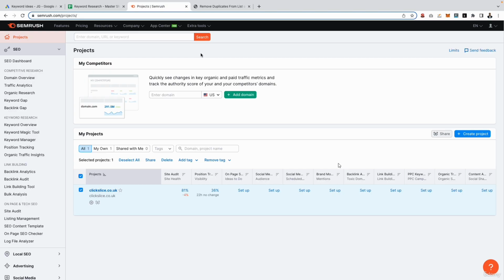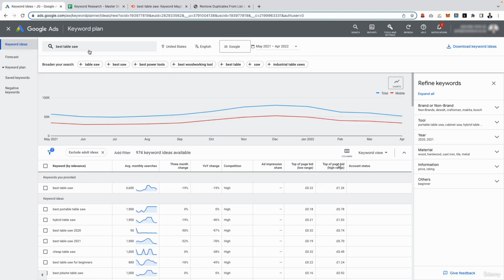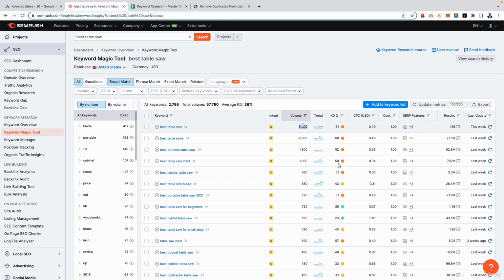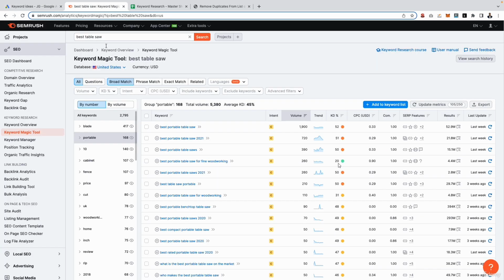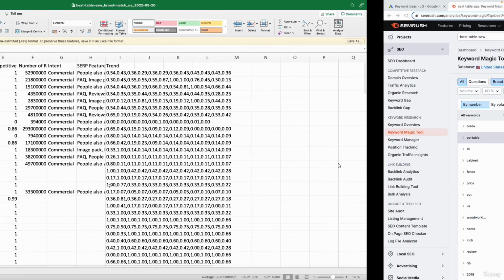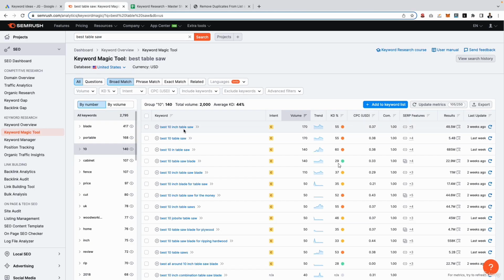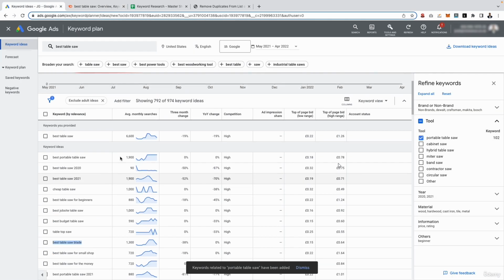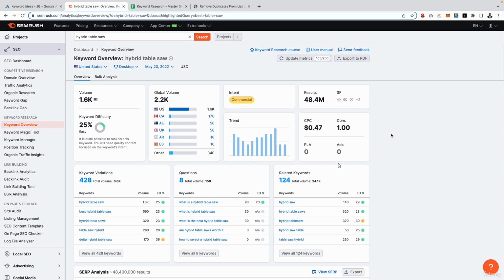Keyword Research with SEMrush (2024) | Find High-Traffic Keywords for Affiliate Marketing FAST!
Want to skyrocket your affiliate marketing results? 🚀 Learn how to do keyword research using SEMrush like a pro!

In this step-by-step tutorial, I’ll show you how to find high-volume, low-competition keywords that can boost your affiliate income in 2024. Whether you're a beginner or an experienced marketer, this video will help you rank higher on YouTube and Google using proven SEMrush strategies.

🔍 What you'll learn:
00:00 - Introduction to Keyword Research
01:30 - Why SEMrush is Powerful for Affiliate Marketers
03:15 - Step-by-Step Keyword Research Tutorial
07:45 - Secret Tips for Finding Low Competition Keywords
10:00 - Bonus: How to Analyze Competitor Keywords